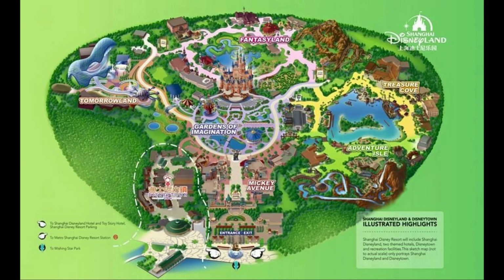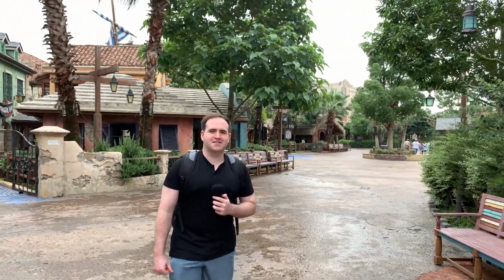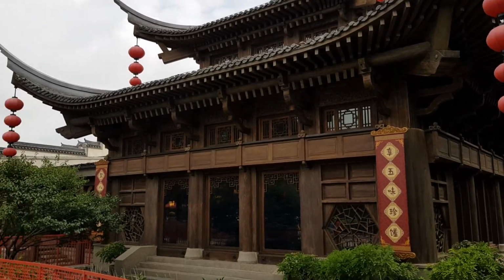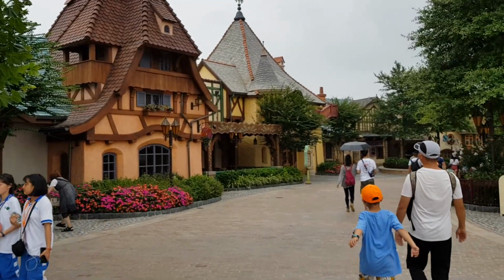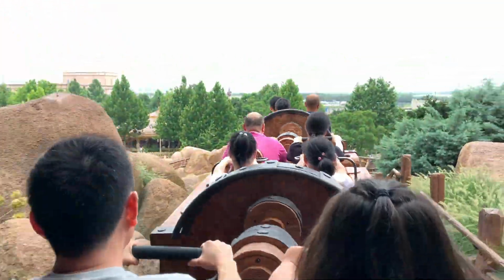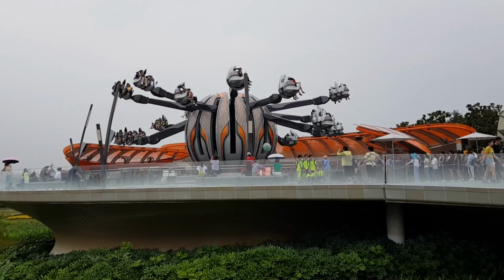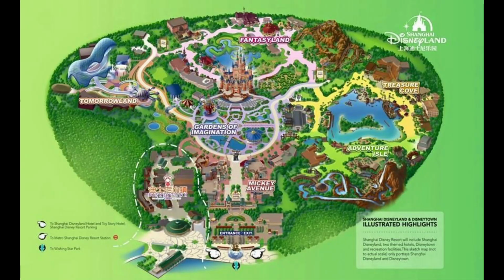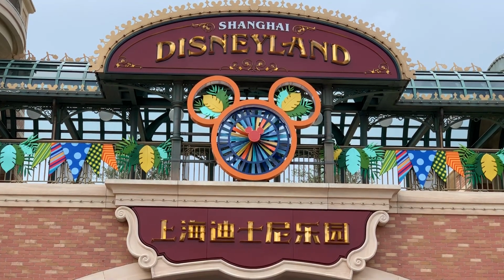Shanghai Day 1- Disneyland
Have you ever wondered what Disneyland is like in Shanghai? or if Shanghai Disneyland is any good compared to the other Disney parks? Let's find out together.